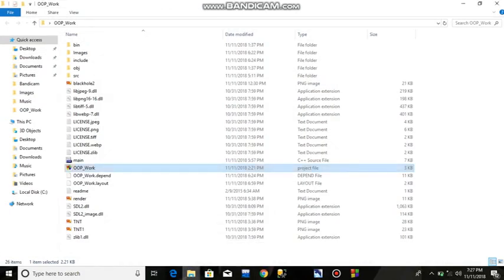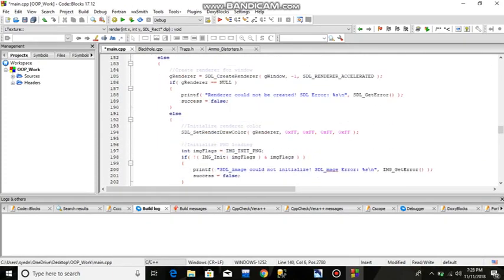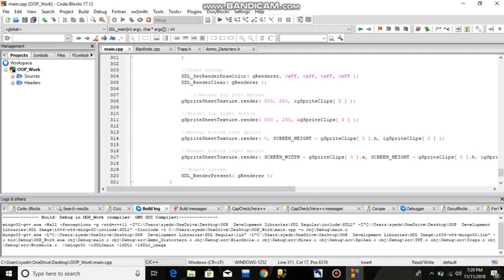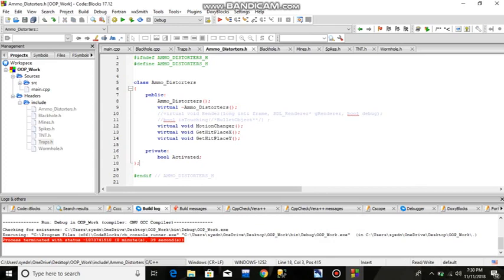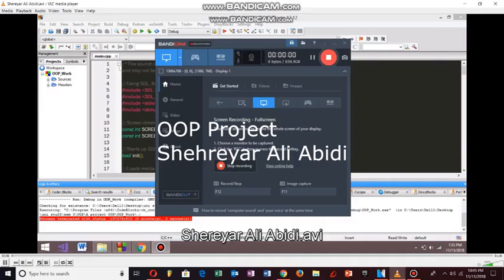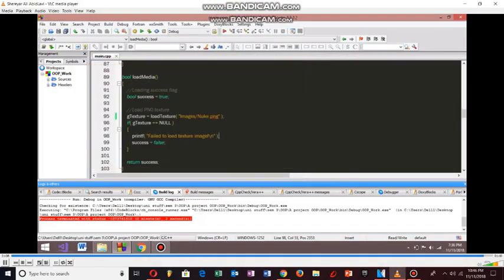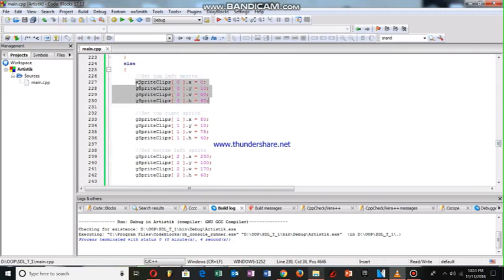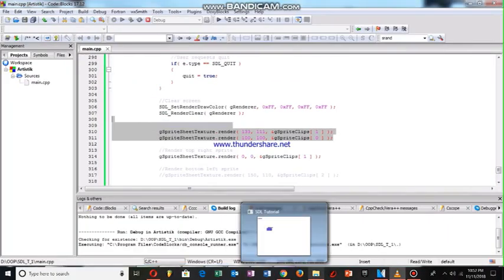OOP Project Report 1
Excuse The File Quality, My internet is horrible and I couldnt Upload the 1080p version. Ill Upload it seperatelty at University on another link and post it seperately if you wish to see that.